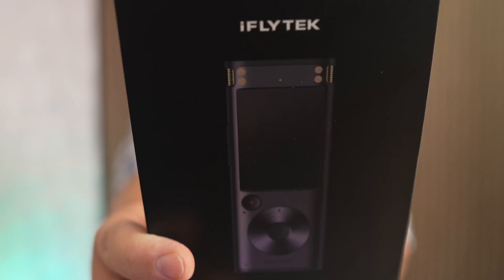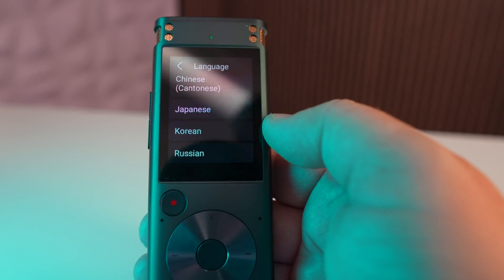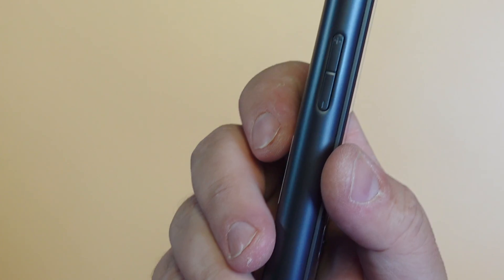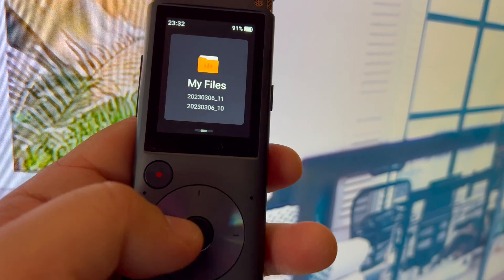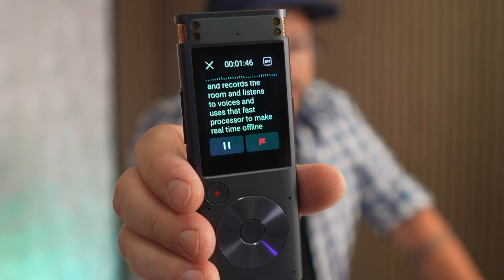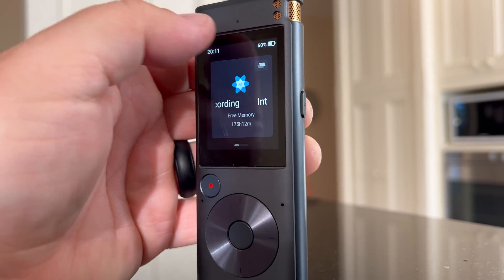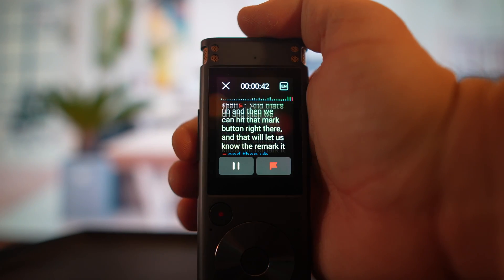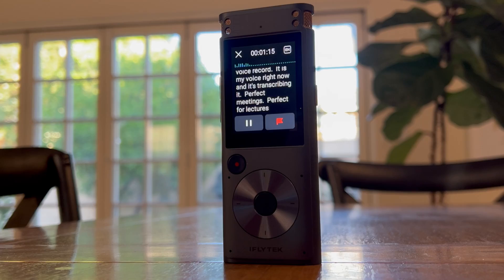iFLYTEK Smart Recorder for Lectures, Interviews & Meetings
So this is some really cool tech and iFlytech has some great gear on their site and still innovating and creating... check it out below

An offline model of an AI writing recorder that automatically texts the voice
Equipped with noise reduction technology and 6 microphones that are the first winner of the international contest, this product can clearly record people's voice even in noisy environments
Languages: Japanese, English, Chinese, Korean, Russian

▬▬▬▬▬▬▬▬▬▬▬▬▬▬▬▬⚡️MORE  LINKS⚡️▬▬▬▬▬▬▬▬▬▬▬▬▬▬▬
⚙️ Big Camera
16mm lens